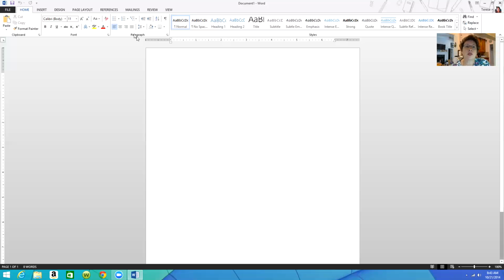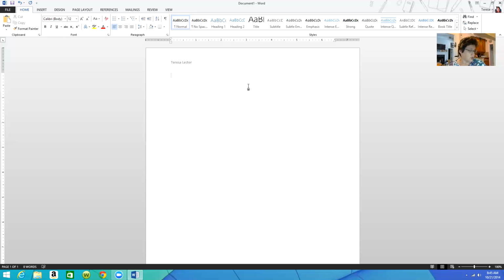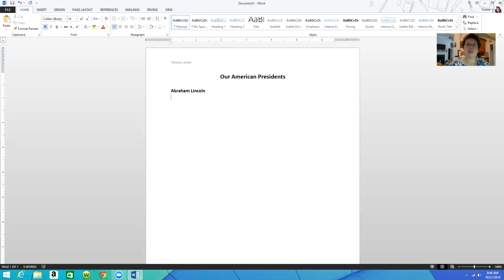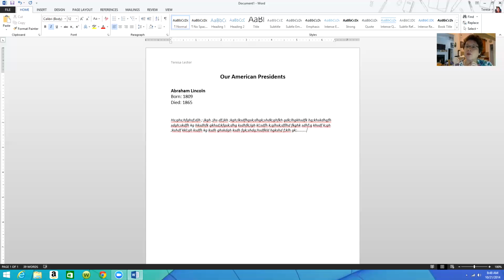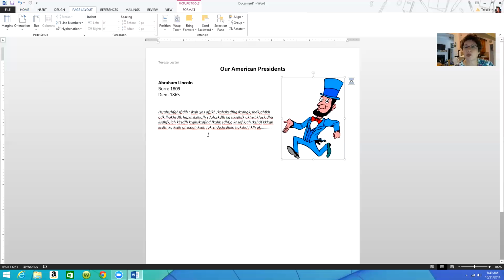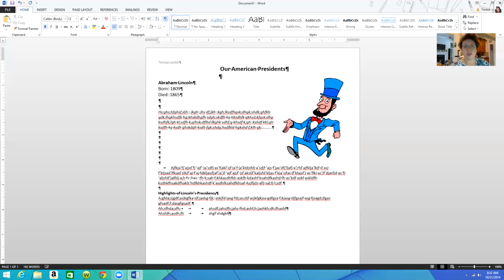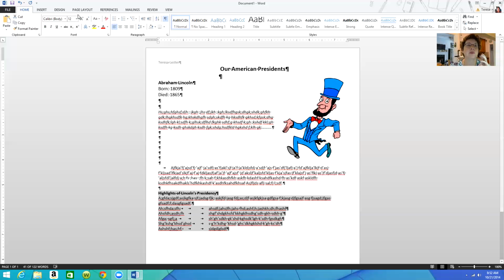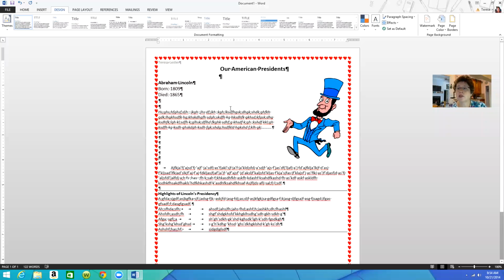Our American Presidents Formatting Assignment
This was recorded for my 6th graders CSA1 class.